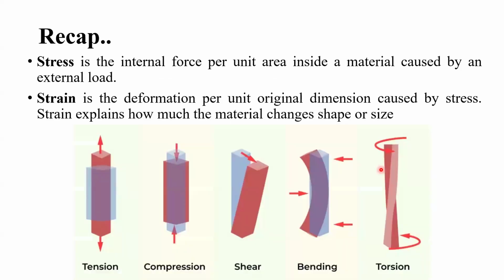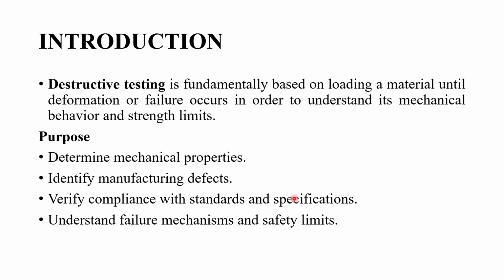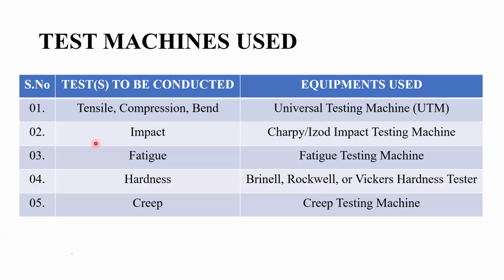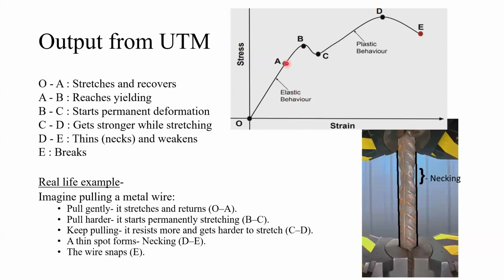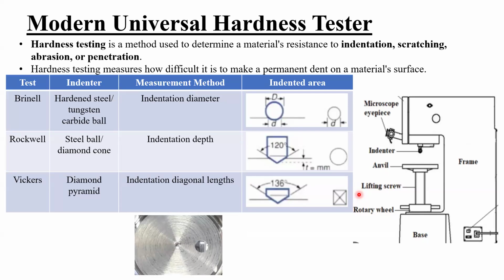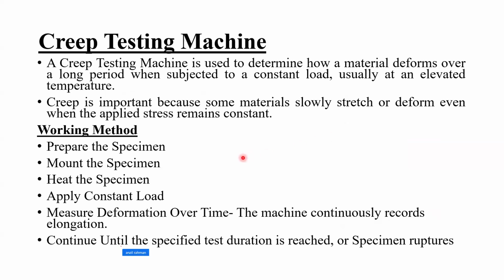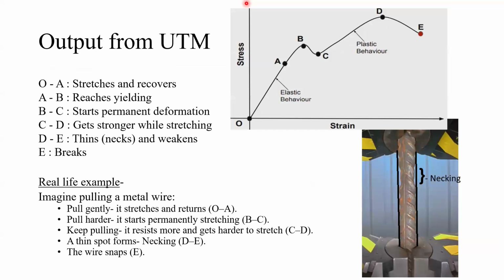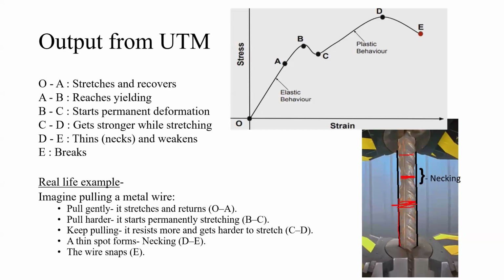STRENGTH OF MATERIALS DESTRUCTIVE TESTING (June 7,2026)